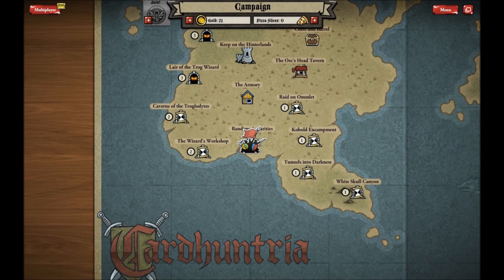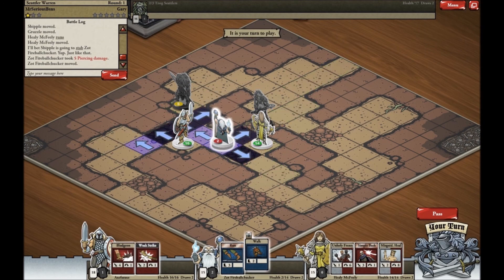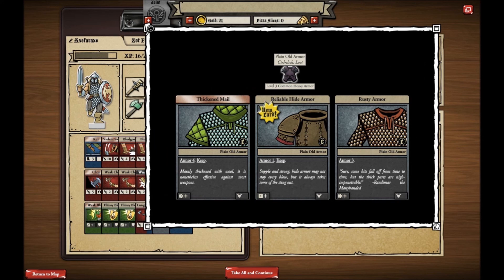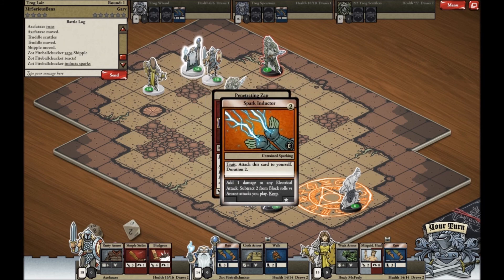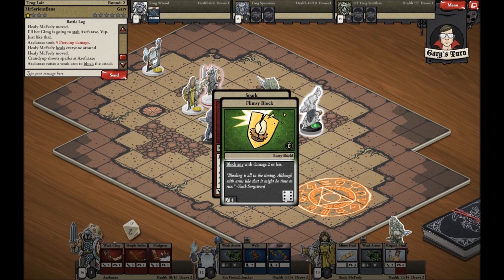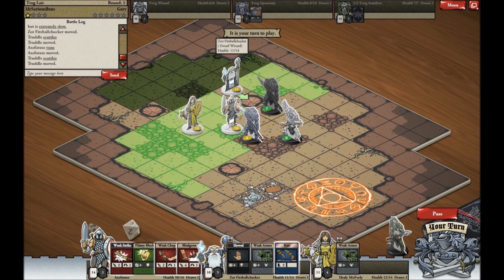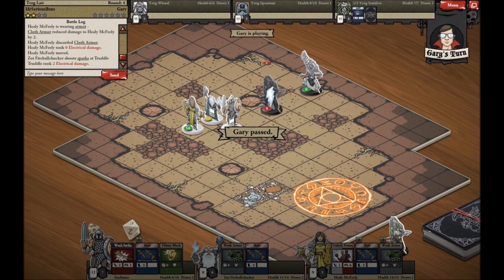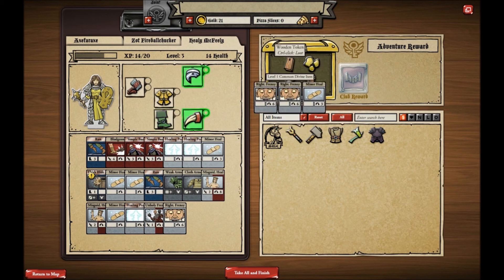First Try Championships - Card Hunter - Lair of the Trog Wizard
The First Try Championships - first try, no practice!

This time looking at the Card Hunter beta - Lair of the Trog Wizard module

- for all your dTCG news and strats!